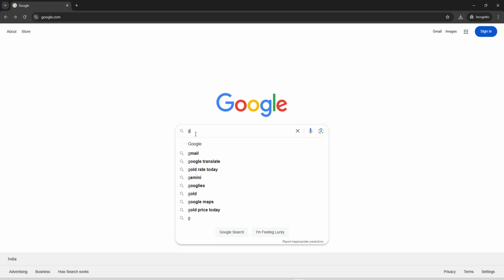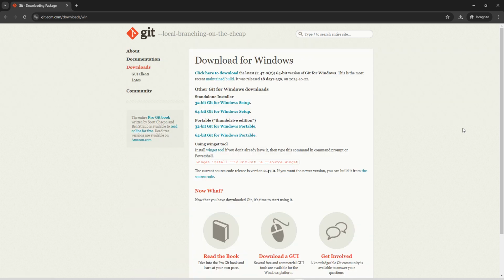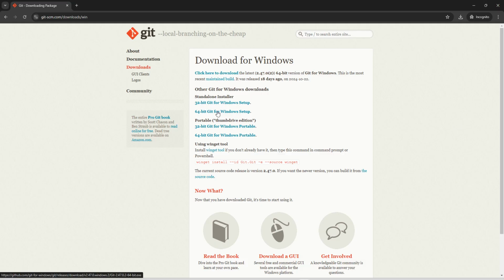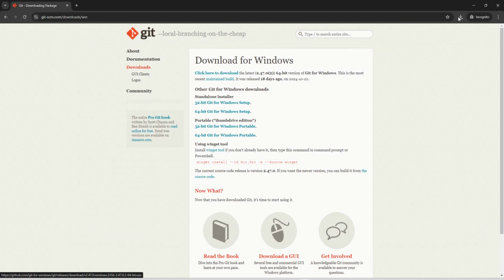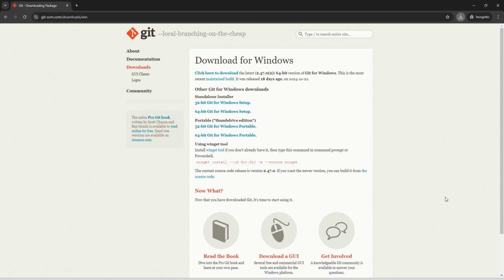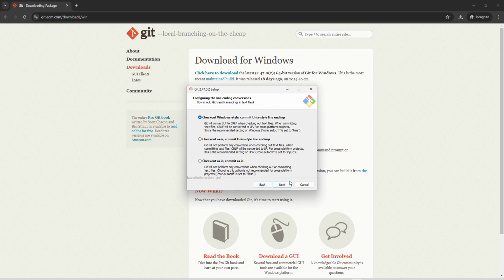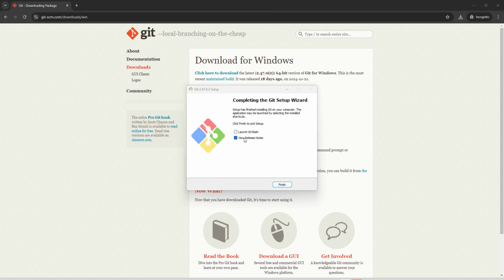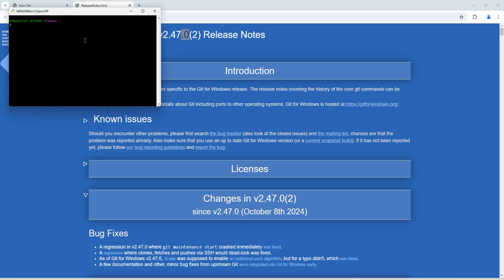How to install Git on windows 11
How to install Git on windows 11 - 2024
How to Download & Install Git on Windows 11 - Git Installation
How to Download and Install Git in Windows 11
How to install Git on Windows 10 & 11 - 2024
How to Install Git on Windows 11 | Updated 2024
How to Install Git on Windows 11 | Install Git on Windows
How to Install & Setup Git in Windows 11
How to Download and Install Git on Windows
Git installation on windows
Setup and install Git on windows
Git installation & setup on windows
Git installation
Git Setup